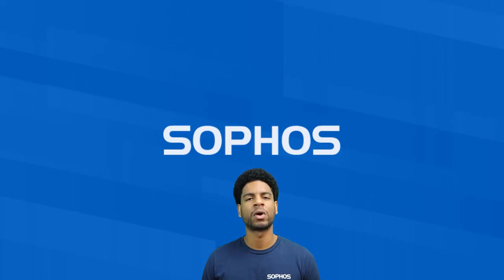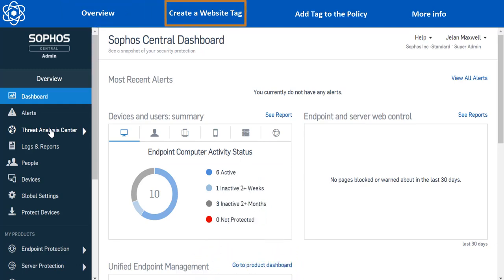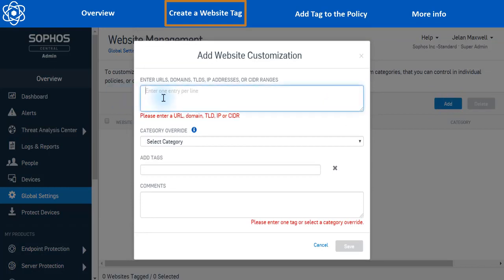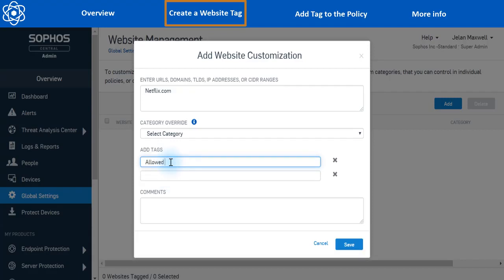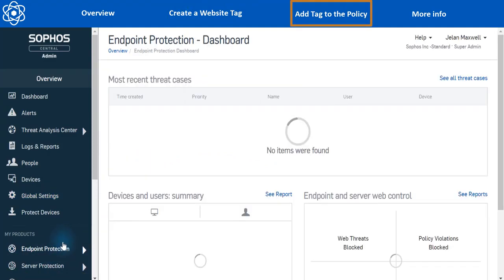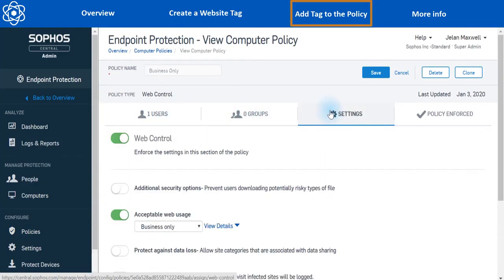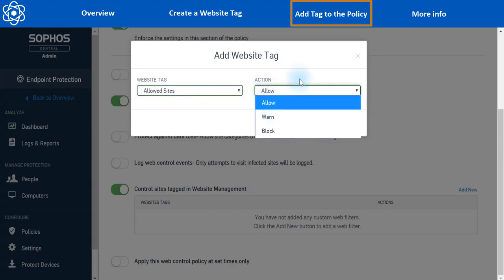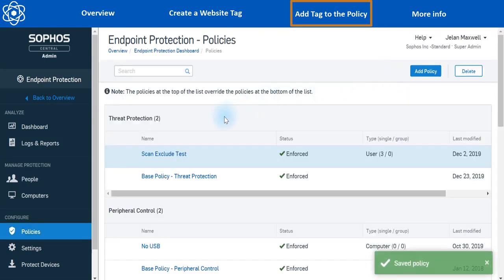Central Endpoint & Intercept X Allowing Sites through Web Control Policy